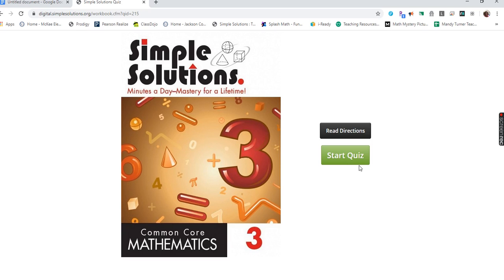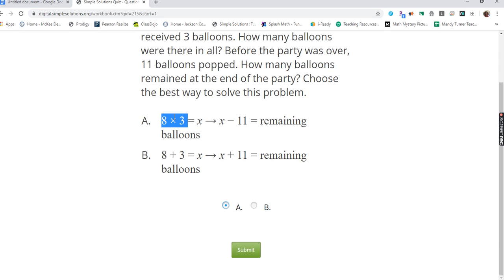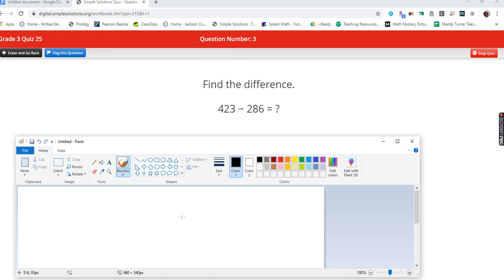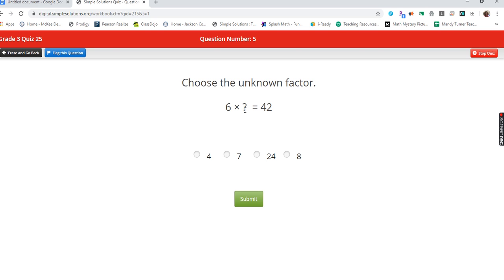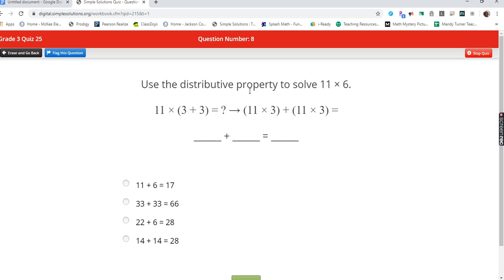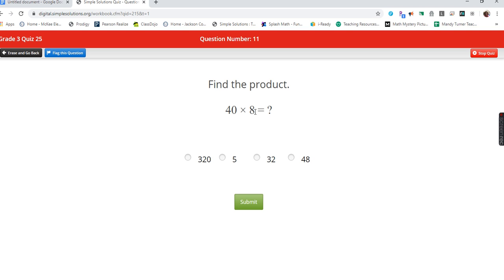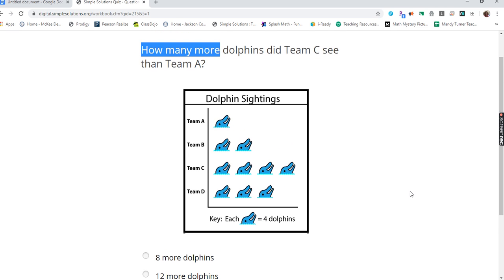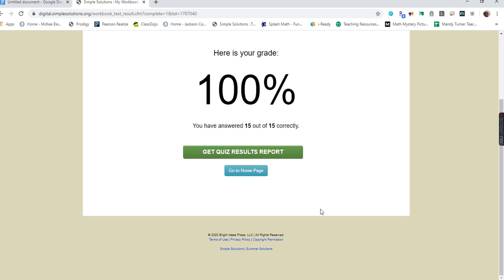NTI Day 39 Simple Solutions 25